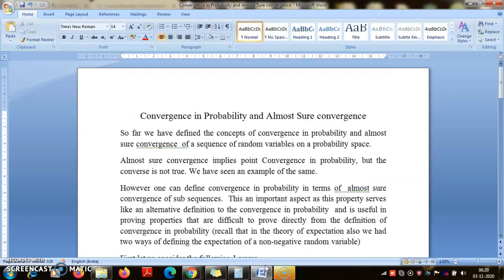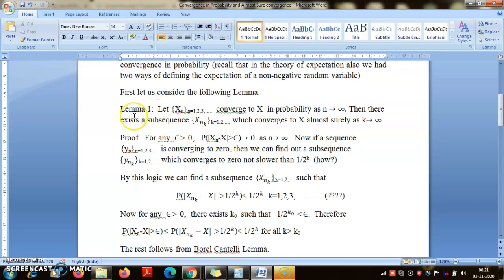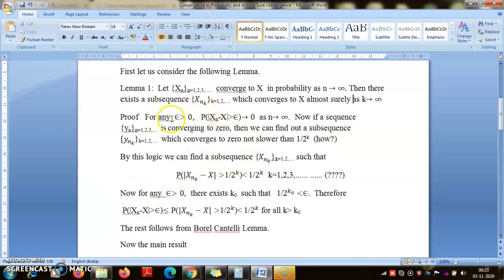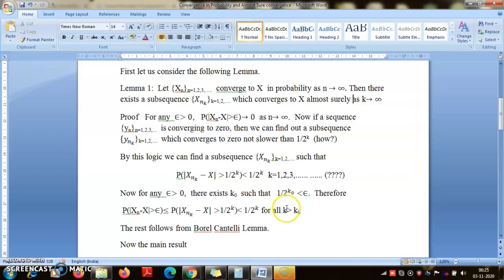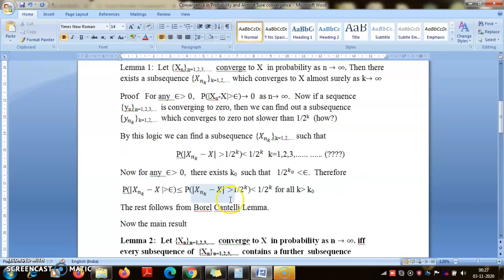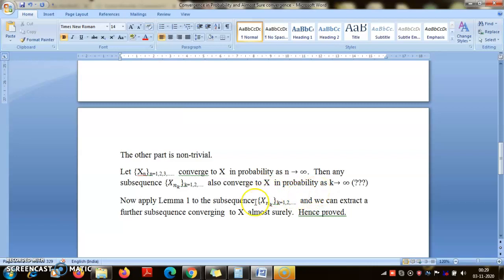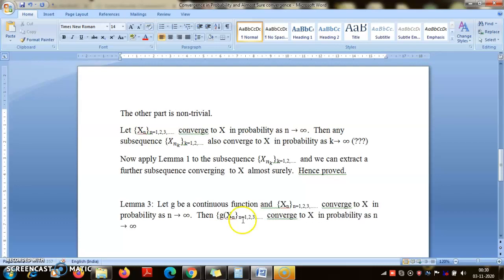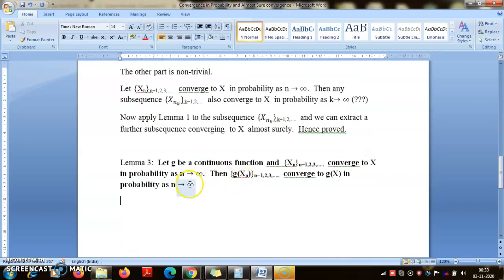An important connection between convergence in probability and almost sure convergence